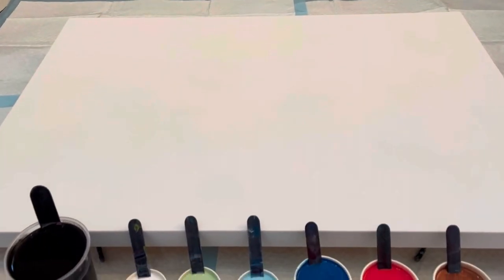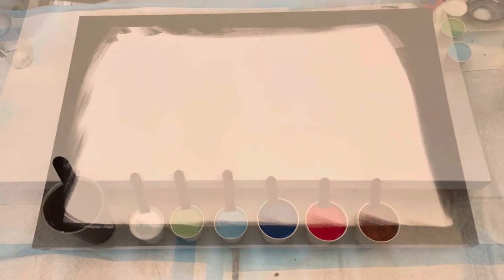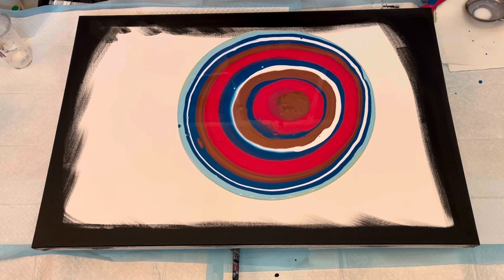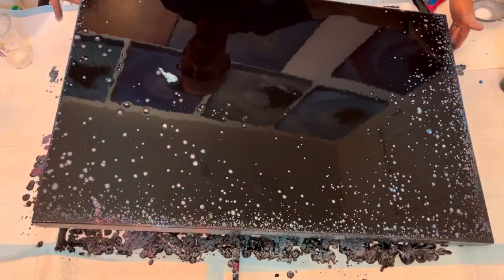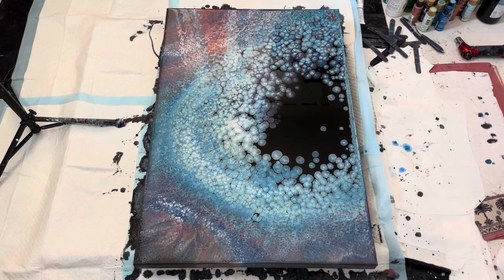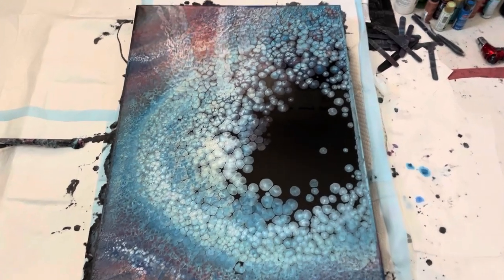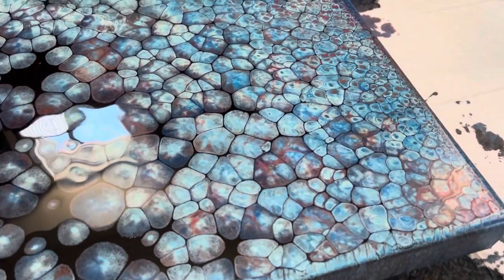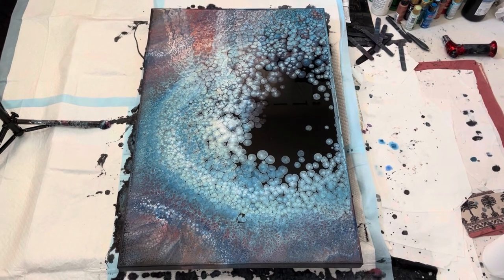Untitled! Abstract Fluid Art! Puddle Pour and Tilt! Dump and Swirl!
Howdy!

Fabulous pour today with great colors!

I have to admit I walked out fearing if wasn’t going to fill in as I hoped, however, what a fabulous outcome with juicy cells and wonderful color gradients!

All of my paints, including dump paints, are mixed the same…
1 part paint
2-3 parts floetrol
Drizzle of luquitex pouring medium

Have fun!!
Dwight